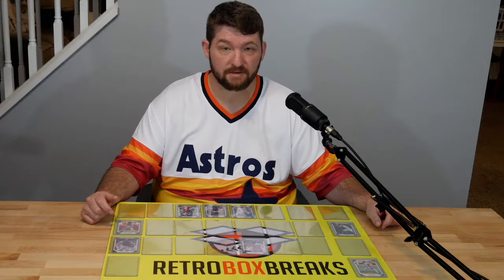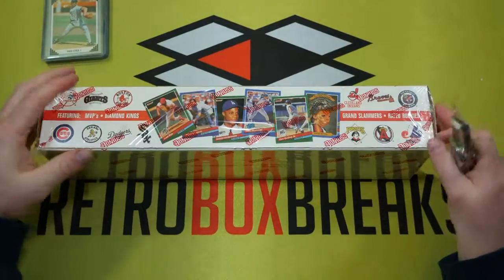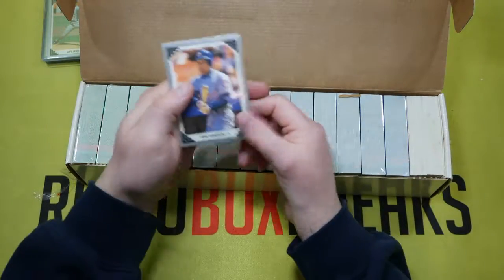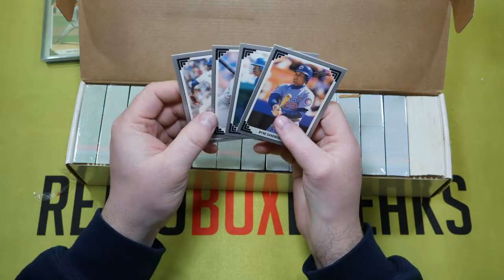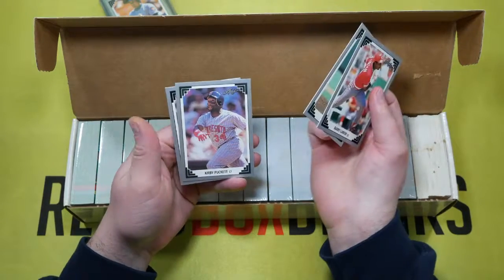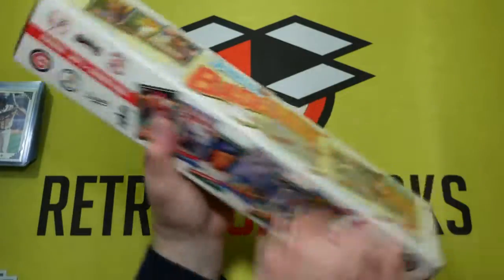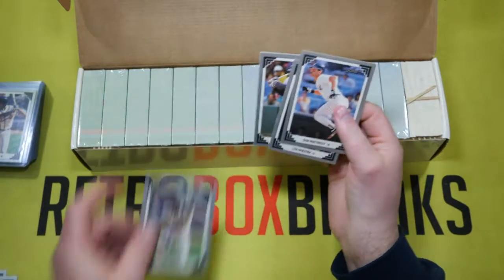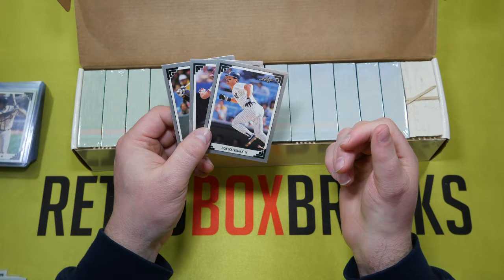Every Last Card: 1991 Leaf Preview - Episode 2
In this 5 episode series we open up 1991 Donruss factory sets to collect the entire set of 1991 Leaf preview cards.  The Leaf preview cards some 4 per set.

Product Links:
Magnetic Card Holders on Amazon